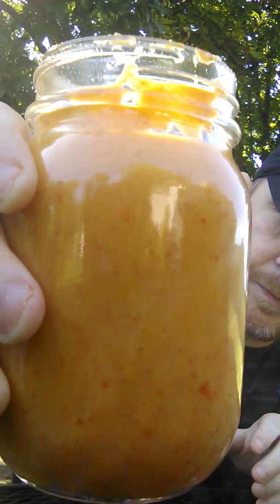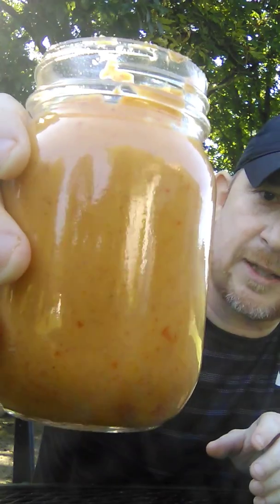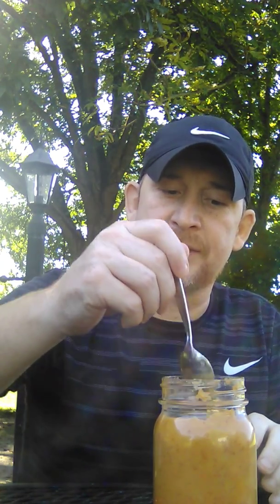Homemade Reaper Sauce from David Walker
Got this from David Walker a fellow Kentuckian.  Great flavor, and heat.  Homemade is the best.  Thank you David.